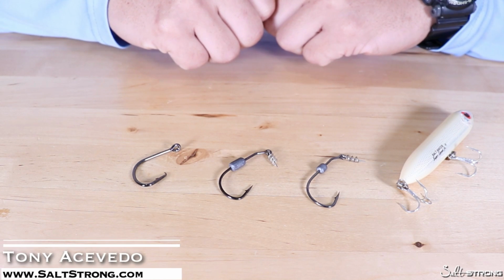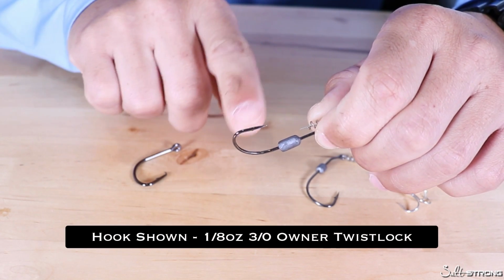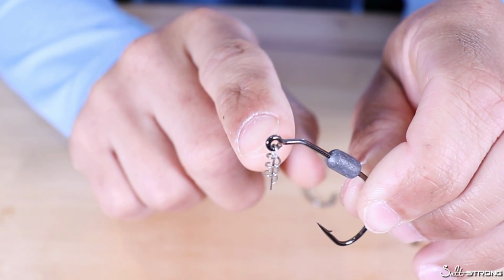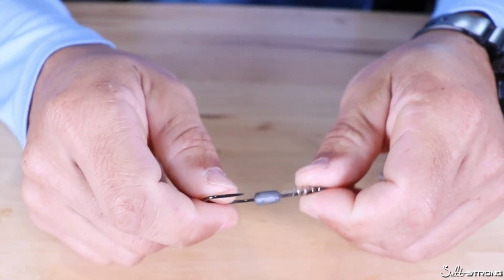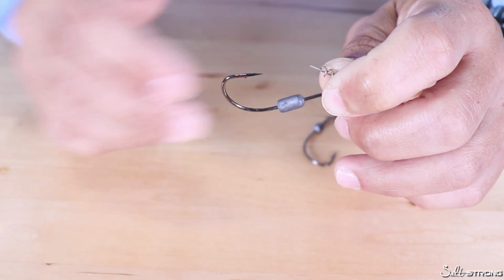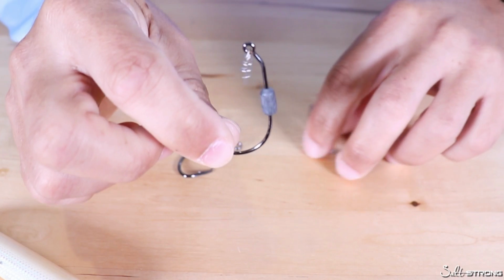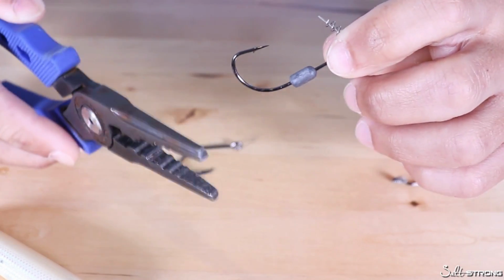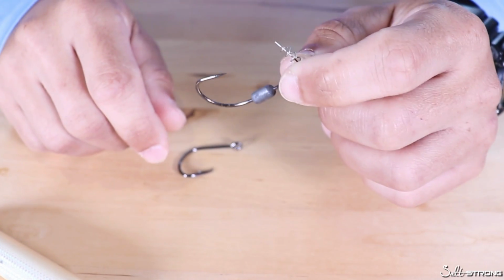How Often To Change Out Your Hooks (And STOP Missing Fish!)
Want our best fishing spots and tips, plus discounts to our online tackle store?

Here's a great question I recently got asked: how often do you swap out your hooks?

Hooks (especially jig heads and weighted swimbait hooks) aren't exactly cheap, so you want to get the most out of them.

But on the other hand, you don't want to lose a fish because you tied a bad hook on!

Hook points can become dull, the points can chip off, or they can get weak after being bent by big fish, so they definitely don't last forever.

In this video, you'll learn:

- When to change out your hooks
- The biggest mistakes people make when it comes to using hooks (that COST them fish!)
- What tools to be careful about using around your hooks
- How to take care of your hooks

If you want to save money on hooks while not compromising your ability to land fish, you're going to love this video!

Have any questions about how often to swap out your hooks?

P.S. To get the Owner TwistLock hook I'm using in this video,